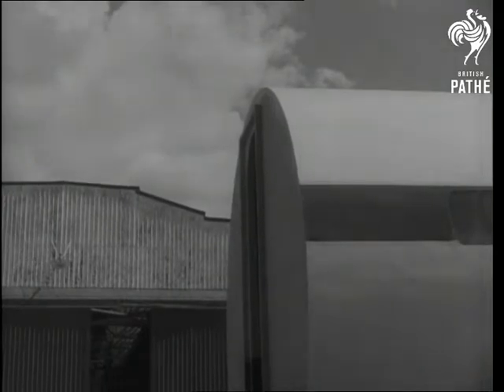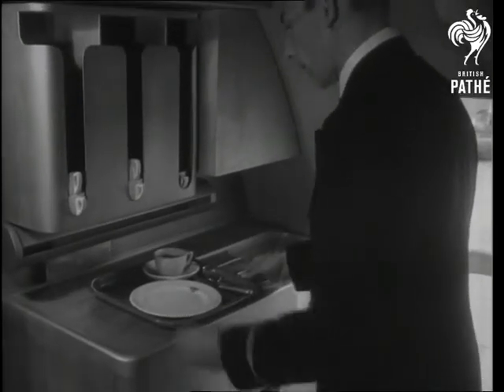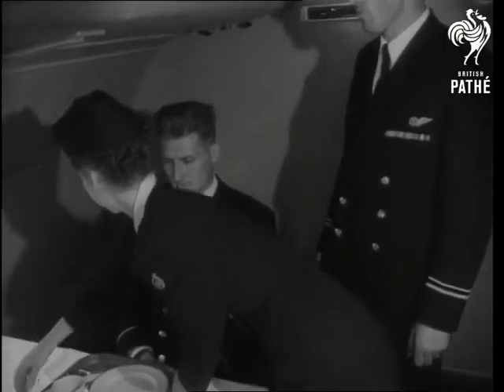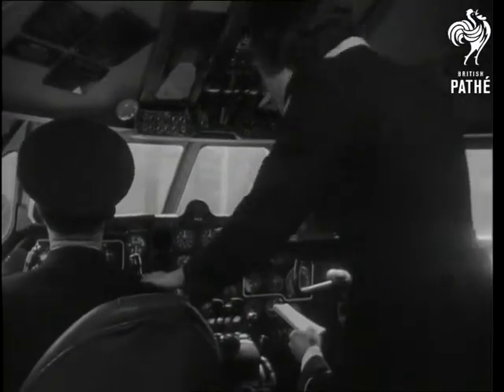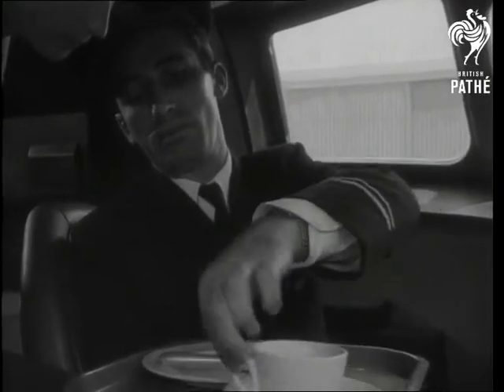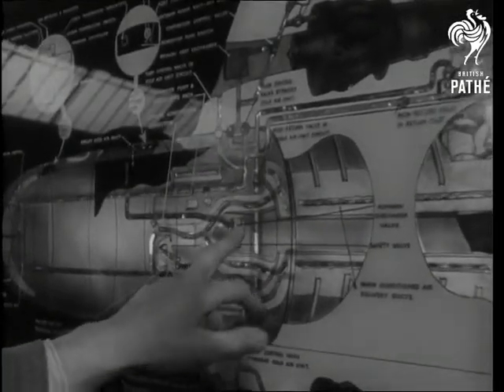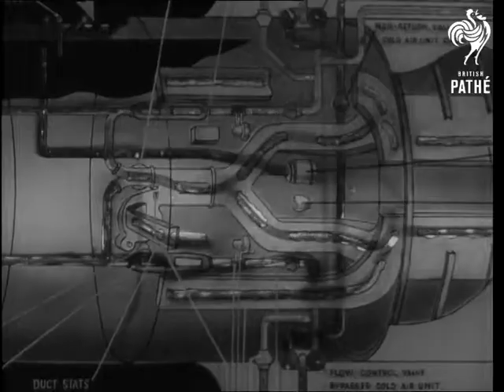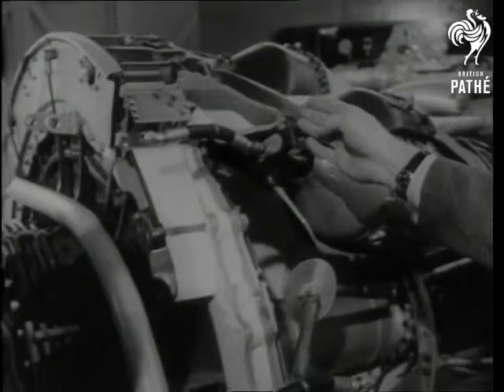Comet School (1952)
Comet Training, Hertfordshire.

M/S Nose of Comet pan to crew and hostess's get in. M/S Another angle of comet pan to broken fuselage. L/S Showing half fuselage of Comet. C/U crest on fuselage. C/U Crest on fuselage. C/U Steward taking food tray away.

M/S Hostess takes tray and places it in front of passenger wrong way teacher corrects her. C/U Hostess giving refreshments to crew. C/U Teacher placing crockery correctly. C/U Students watching pan to engine of plane. M/S Hand demonstrating flow of jets etc. C/U Model of Comet. L/S Group round teacher. C/U Demonstrating Comet engine to Hostess.
 FILM ID:1385.24